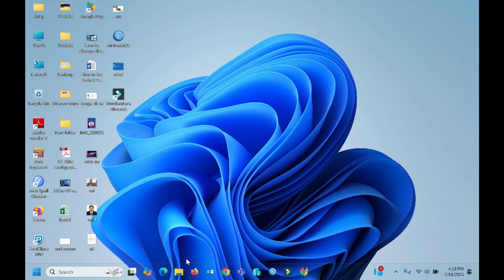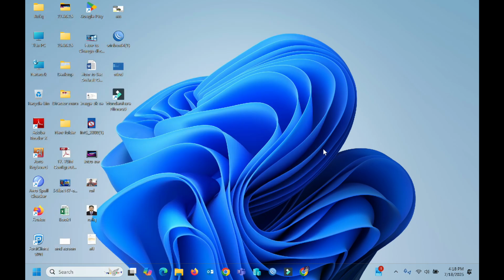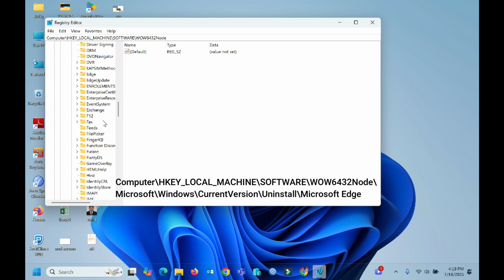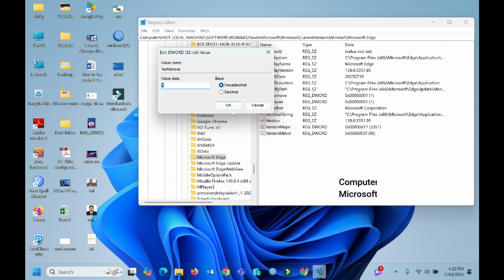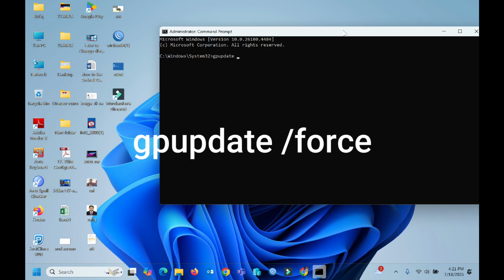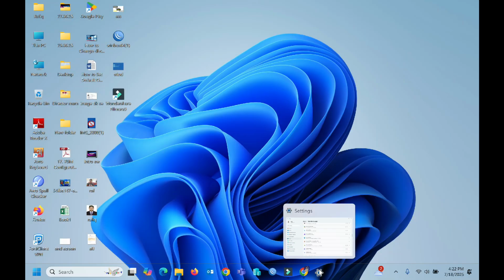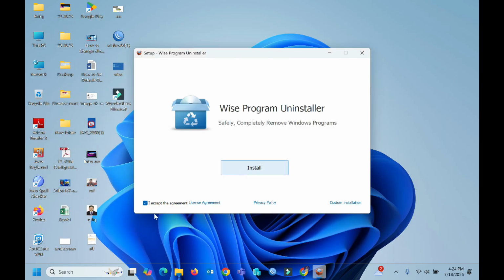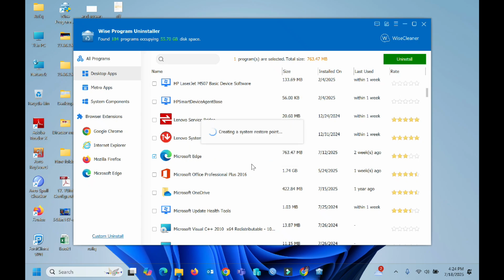How to Uninstall Microsoft Edge in Windows 11/10 (Step-by-Step Guide)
Want to uninstall Microsoft Edge from your Windows 11 or 10 PC without running into errors? In this video, I’ll show you a safe and working method to completely remove Microsoft Edge using the command line. Whether you're switching to Chrome, Firefox, or just don’t need Edge, this method works even after Windows updates.
✅ Tested and verified
💡 Important Note:
After uninstalling, Windows Update might reinstall Edge. Consider disabling automatic updates or using a third-party tool to block it.
REMOVE EDGE SAFELY!
🔥 Windows 11/10 | No Errors
🚫 No More Edge!

(With a red ❌ over the Microsoft Edge icon + a CMD window in the background)